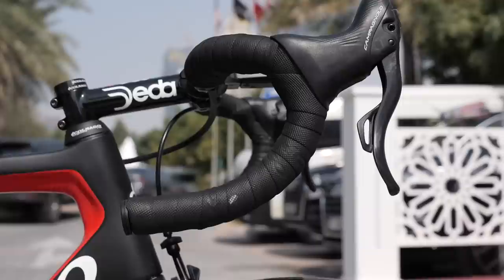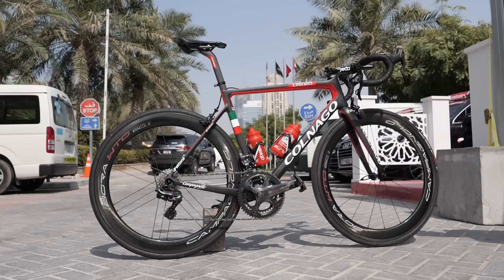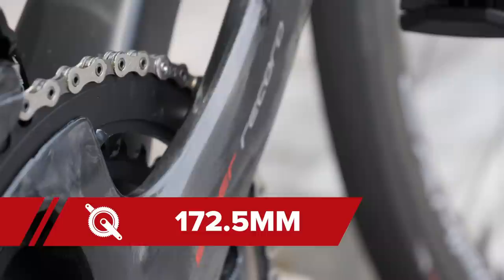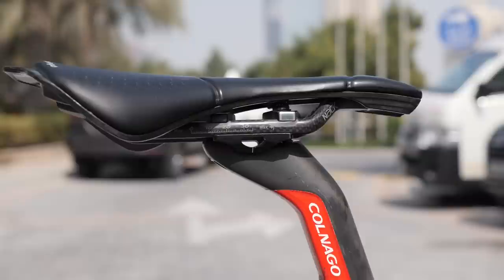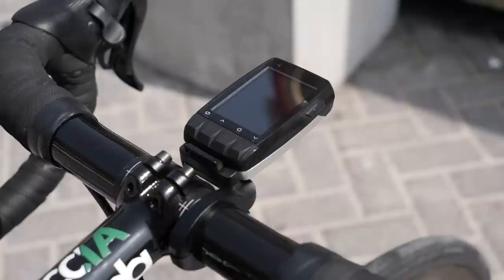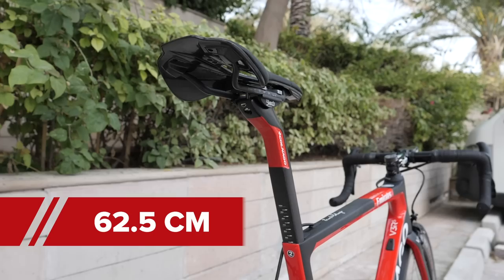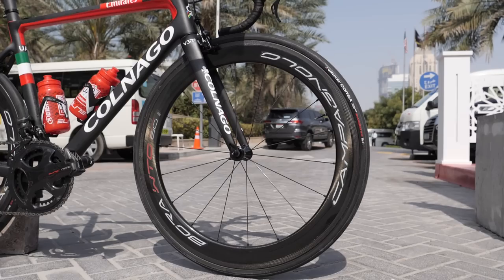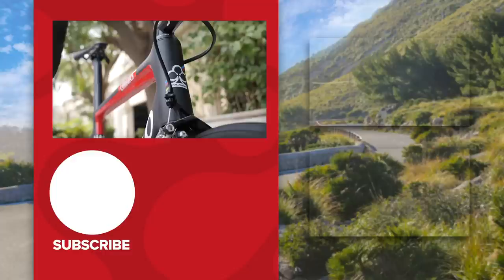Davide Formolo's Colnago V3RS Race Bike | UAE Team Emirates Team Bike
For the 2020 season, Italian climbing specialist Davide Formolo has moved from Bora Hansgrohe to UAE Team Emirates and, in doing so, procured perhaps one of the coolest bikes in the pro peloton. An Italian rider on an Italian bike decked head to toe in Italian components just oozes panache. After a couple of underwhelming seasons, hopefully Formolo is using this extended break from racing to get back to his form that saw him win a stage of the Giro at just 22 years old and hit the ground running when racing resumes.

Hot or Not? Vote on this bike over on the GCN App

Frame and forks: Colnago V3RS
Wheels: Campagnolo Bora Ultra WTO 60
Tyres: Vittoria Corsa G2.0 Tubeless
Handlebars: Deda Superleggera
Stem: Deda Superleggero
Seatpost: Colnago V3RS Proprietary
Saddle: Prologo Scratch M5
Shifters: Campagnolo Super Record EPS
Brakes: Campagnolo Super Record Direct Mount Rim Brakes
Front Mech: Campagnolo Super Record EPS
Rear Mech: Campagnolo Super Record EPS
Chainset: Campagnolo Super Record
Pedals: Look Keo Blade Carbon
Chainring size: 53/39
Powermeter: Campagnolo Super Record Stages Dual Sizes
Cassette: Campagnolo Super Record 11-29

Bike weight: 6.9kg (with 50mm rims)
Saddle height: 76.6cm
Reach: 62.5cm
Bar width: 42cm
Stem length: 130mm
Crank length: 172.5mm
Tyre width: 25mm

Music licensed by Epidemic Sounds:
Out Of Bounds (Instrumental Version) - Elliot Adair